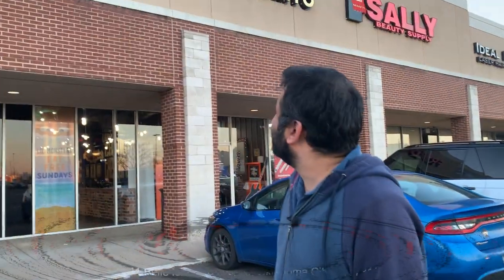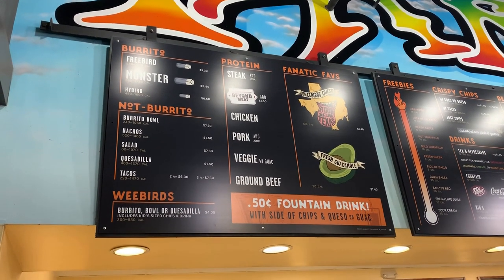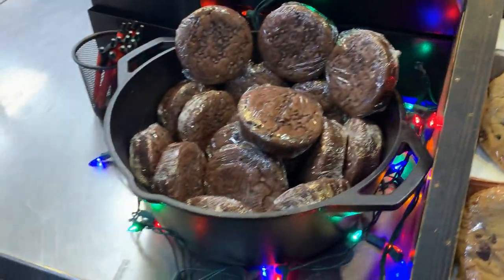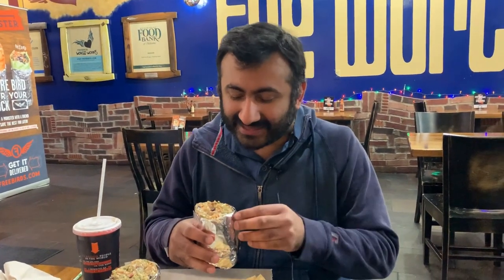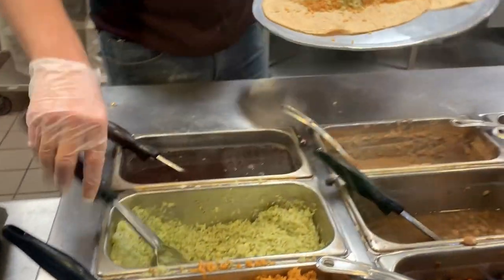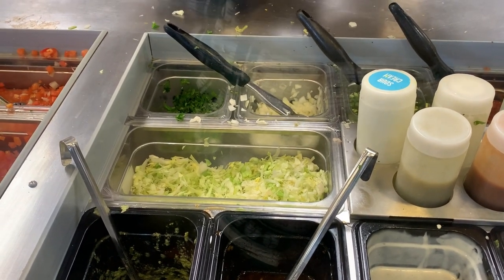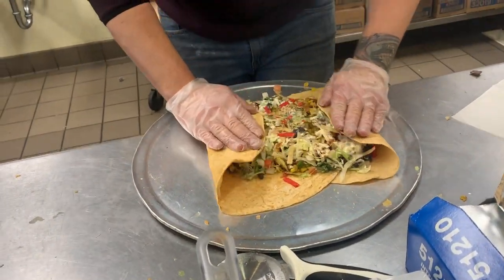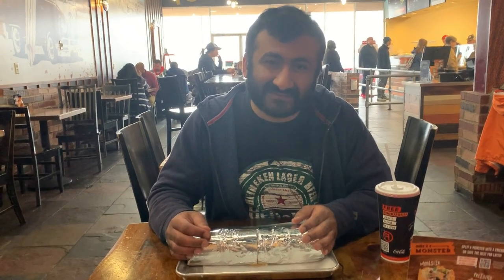Real Monster & Super Monster Burritos | Freebirds World Burrito | My First Vlog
Real Monster & Super Monster Burritos | Freebirds World Burrito | My First Vlog. I stopped over for a Burrito at my favorite burrito place. It is a prominent chain in the southern side of the US. I am a vegetarian and I am always on a look out for good Vegetarian food. If you are a Vegetarian or a Food Lover, please check this video out. I hope you like it.

Other Queries:
Vegetarian
That Vegetarian Guy
Monster Burrito
Super Monster Burrito
Chipotle
Freebirds
Food
Delicious
Travel